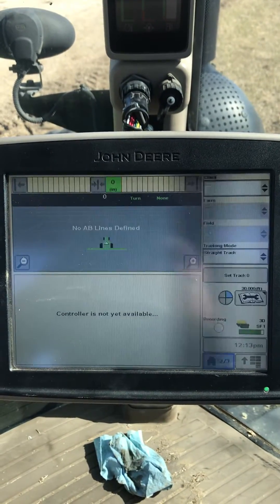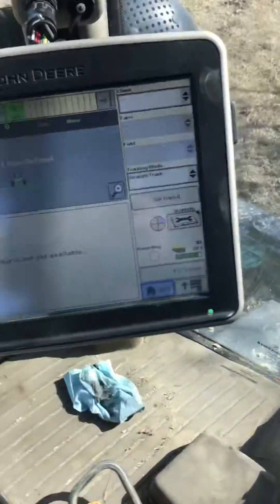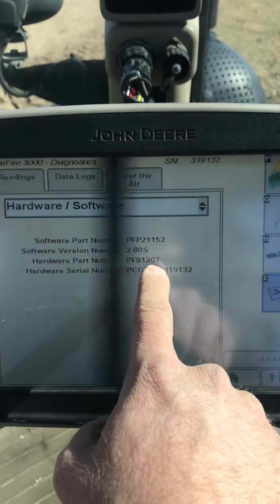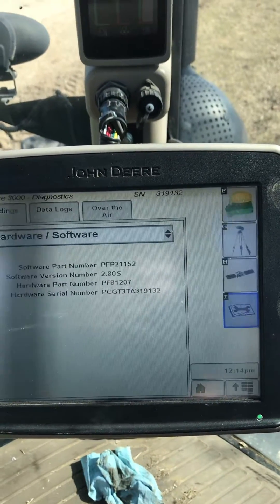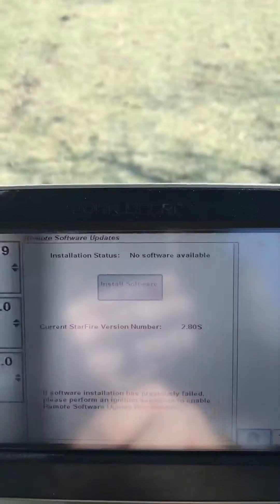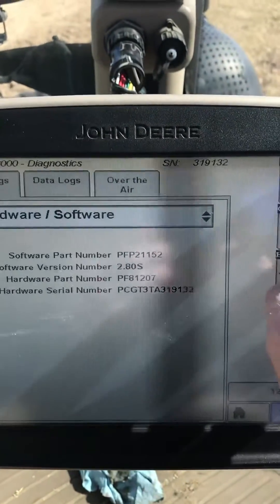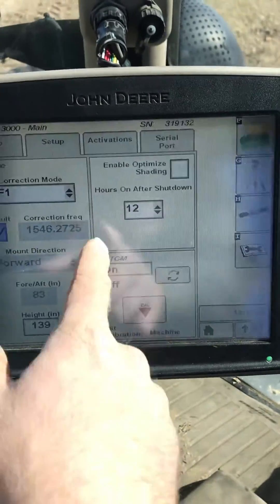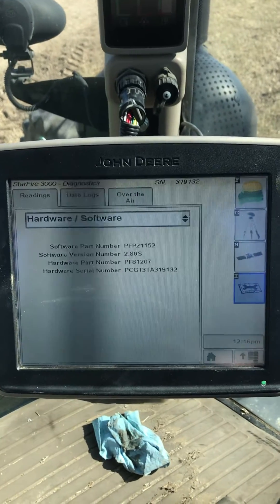Quick tips to get Autosteer working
Gps problems with starfire 3000 or 6000 receivers. A few quick tips to get you going.